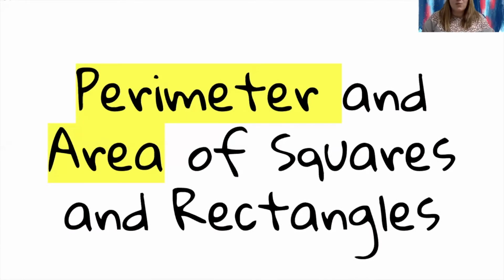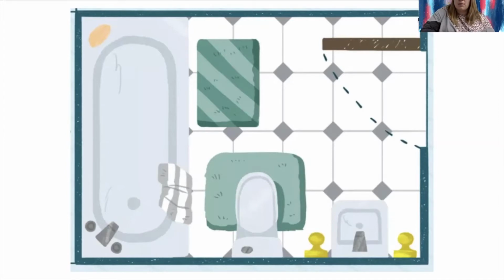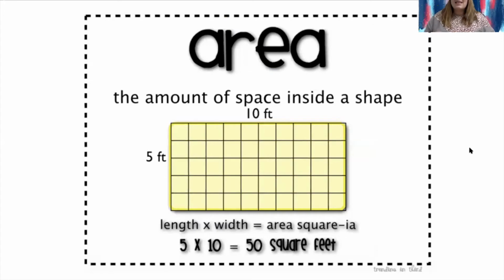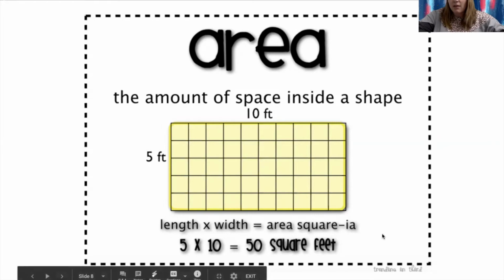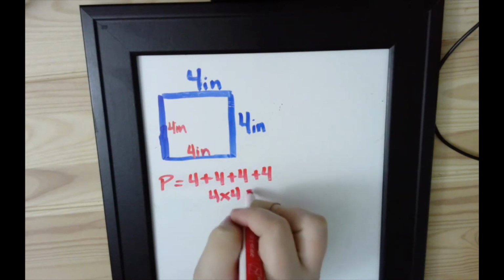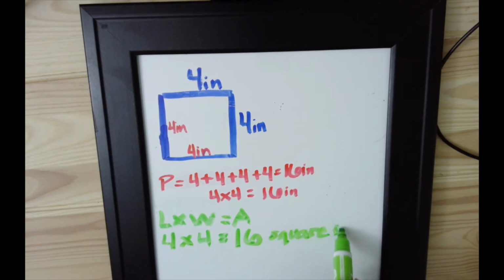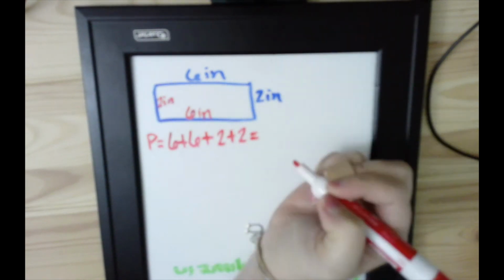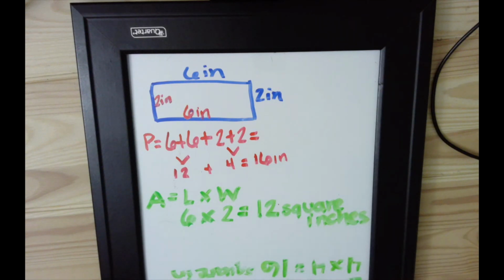Area and Perimeter of Square and Rectangle E-Learning